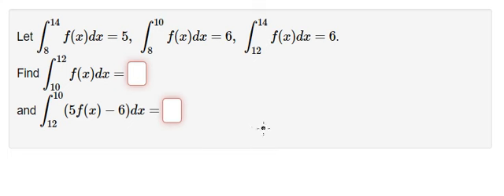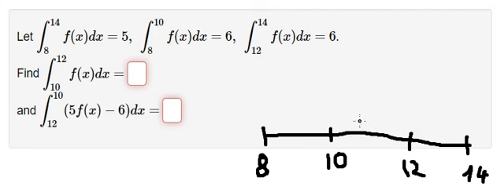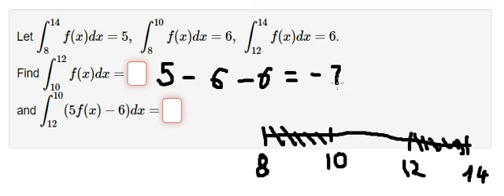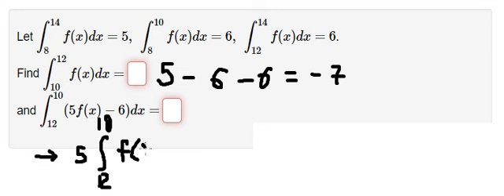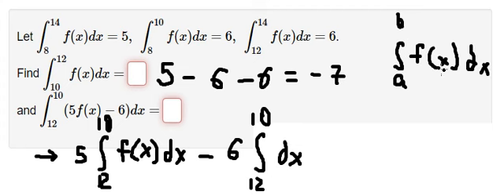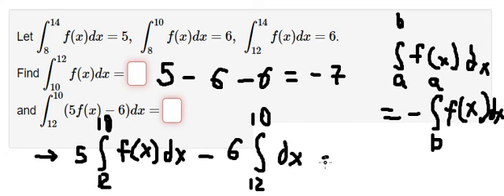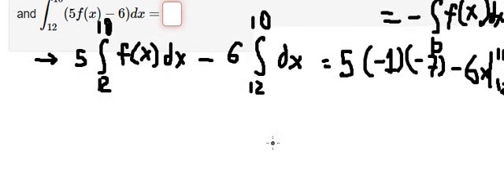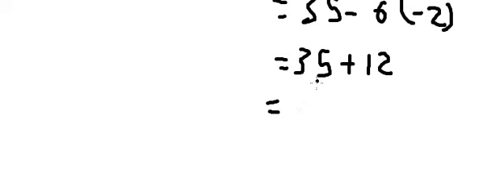Integral: ,∫ 8-14​ f(x)dx=5,∫ 8-10​ f(x)dx=6,∫ 121-4​ f(x)dx=6 ∫ 10-12​ f(x)dx=∫ 12-10​ (5f(x)−6)dx=